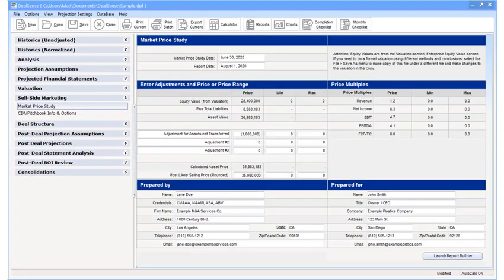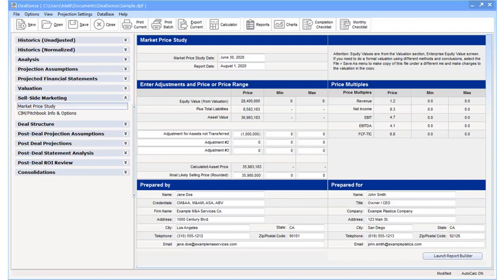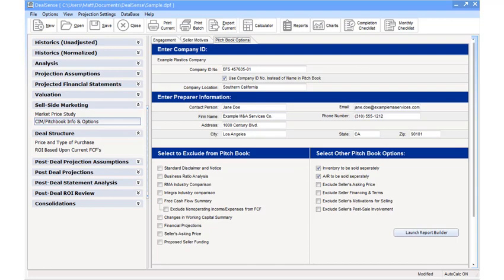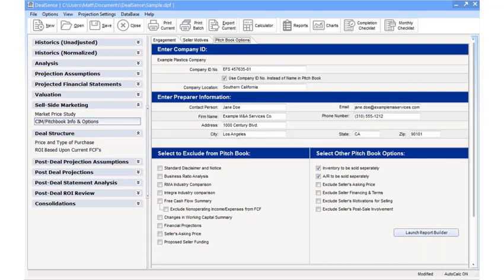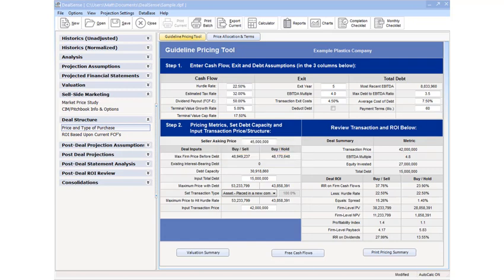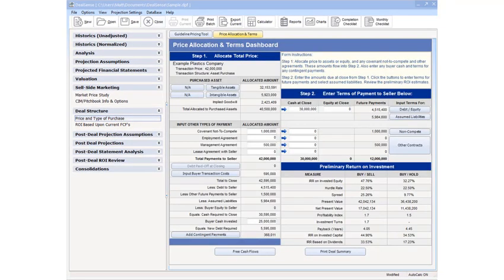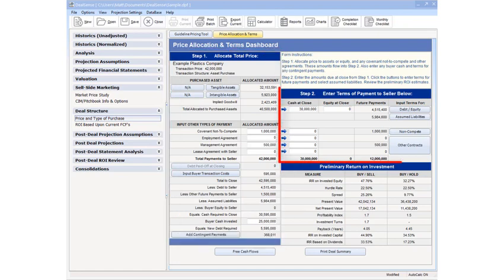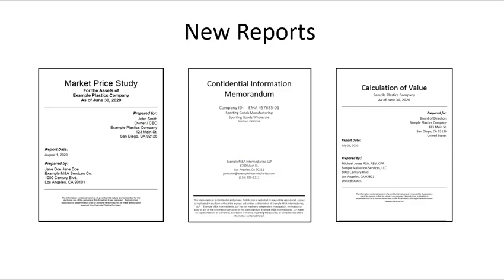New DealSense, Focus on Enhancements